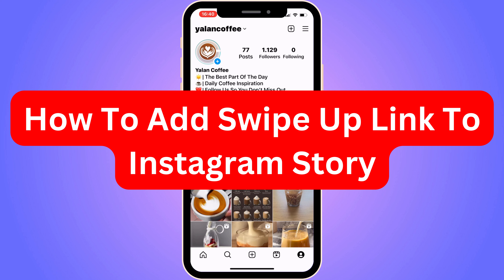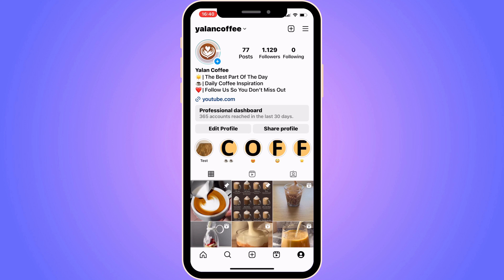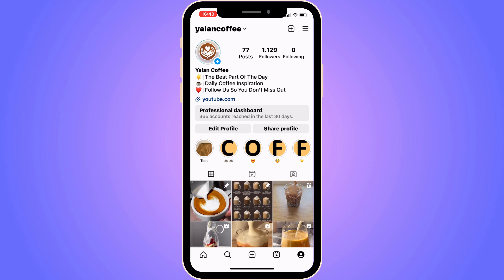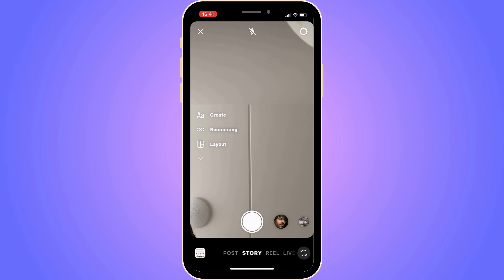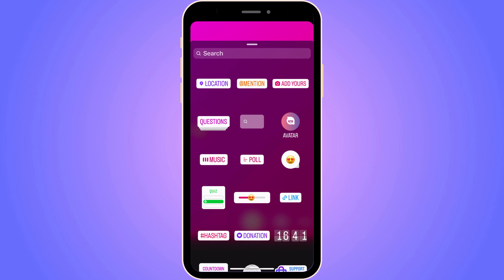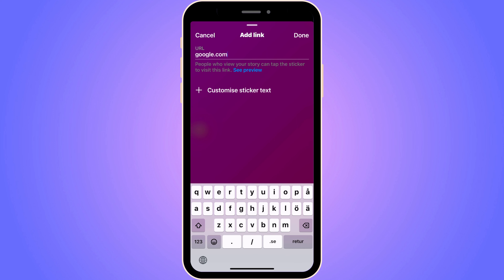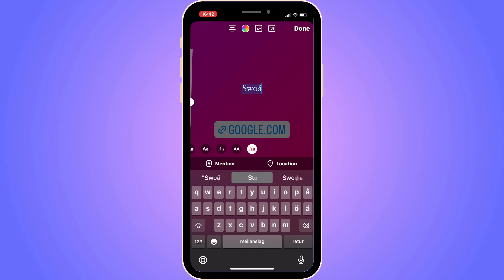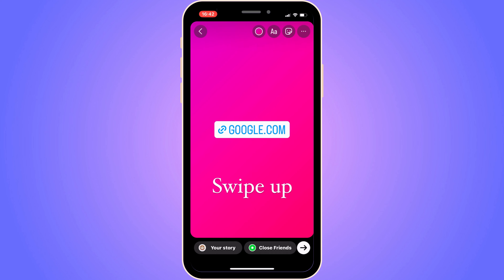How To Add Swipe Up Link To Instagram Story (2025)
If you want to know how to add a swipe up link to your Instagram story, this video will guide you through the process!